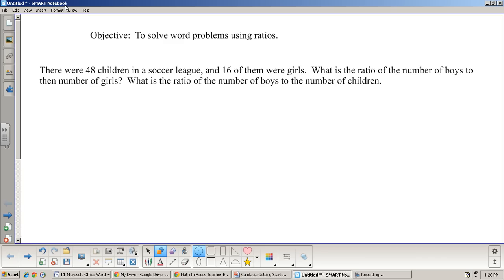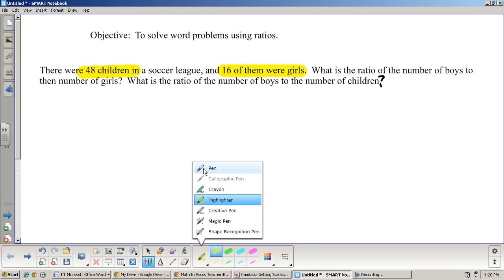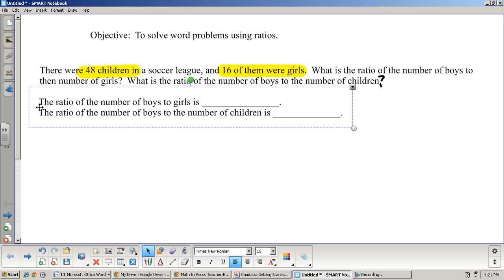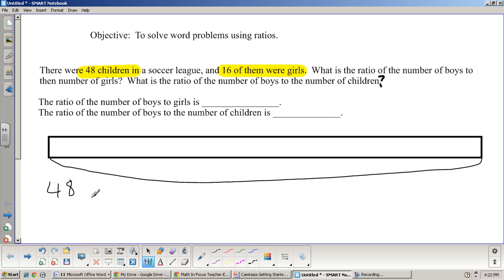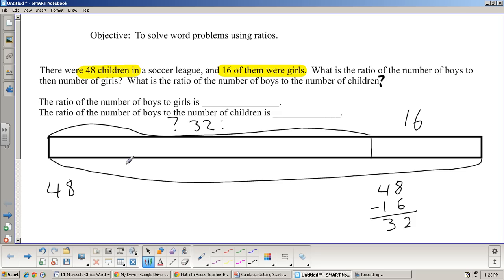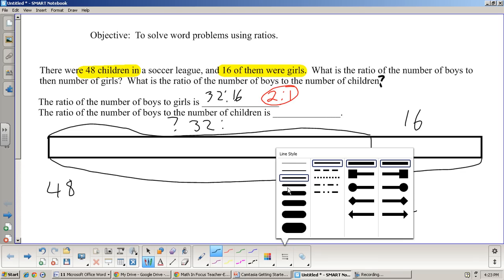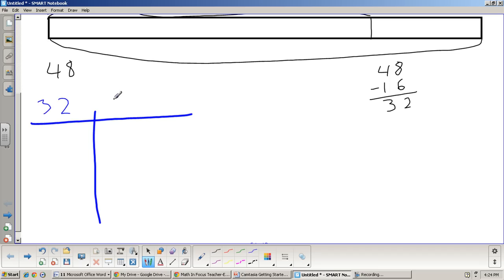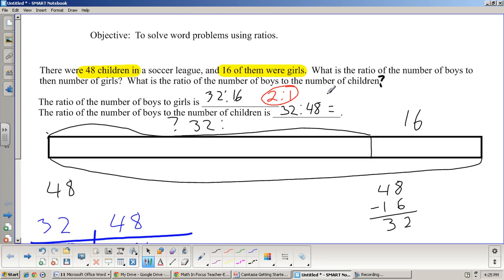ratio word problems